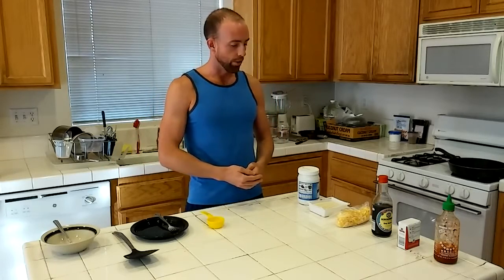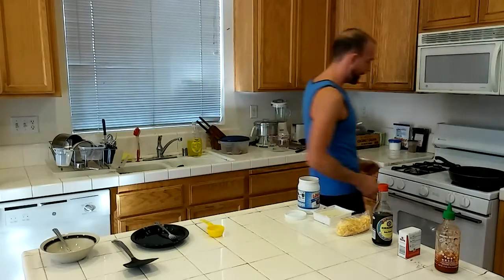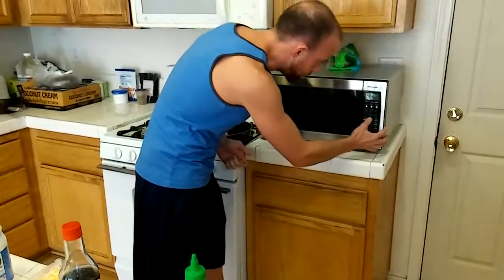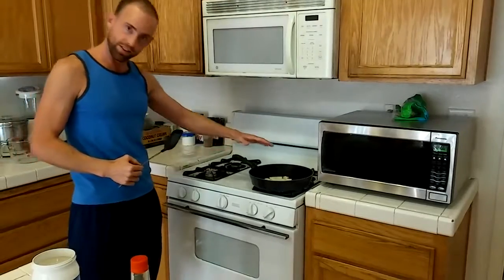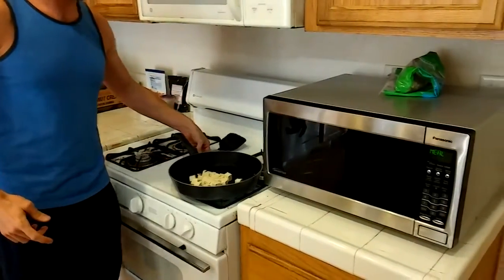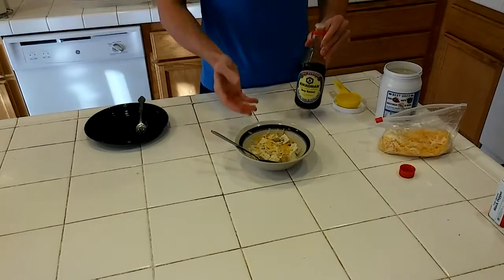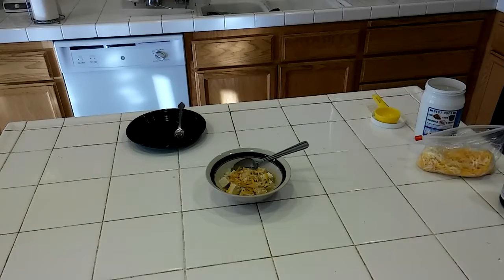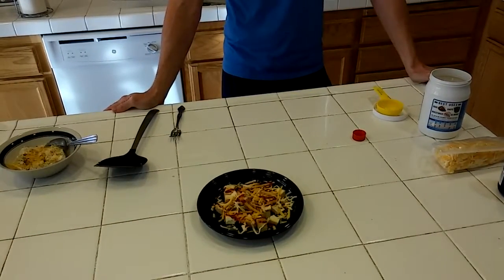Micky makes Tofu, Coconut Oil and Cheese Page 137